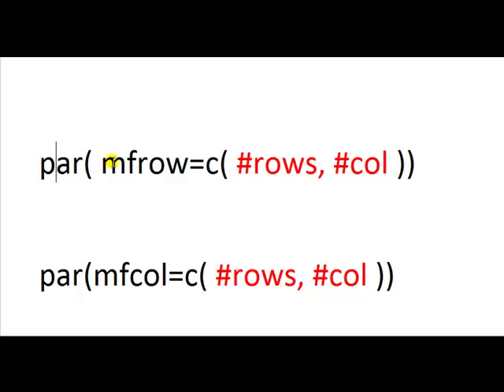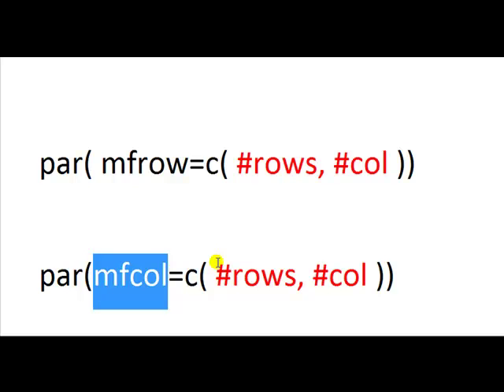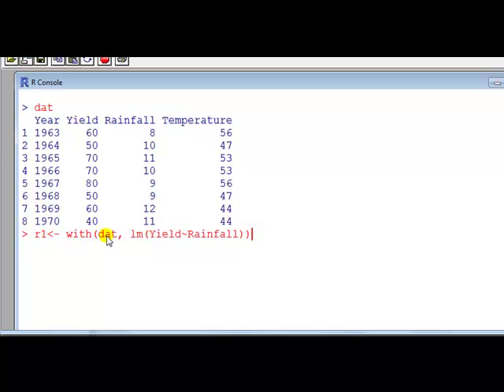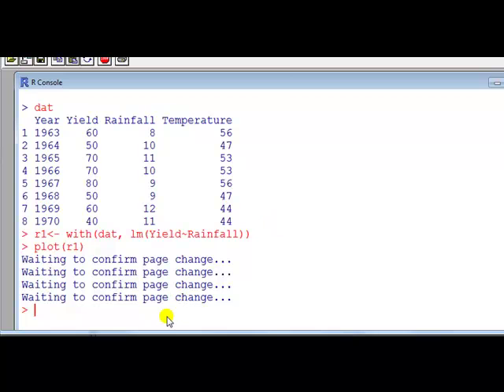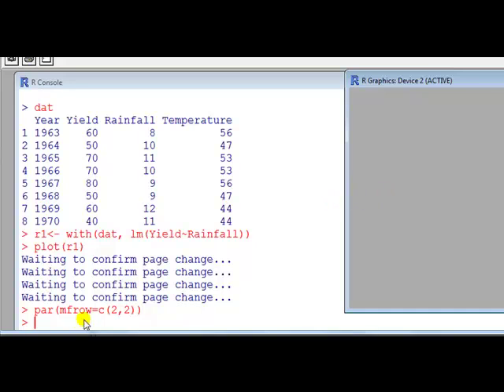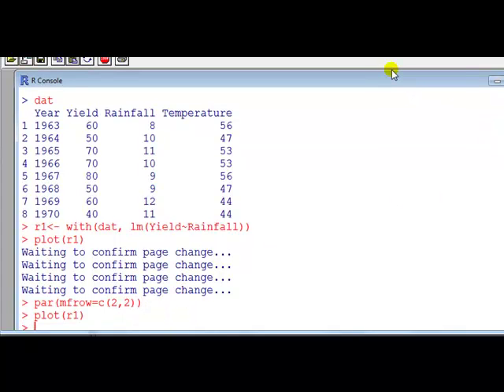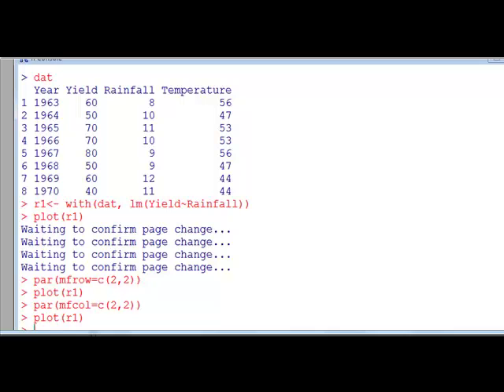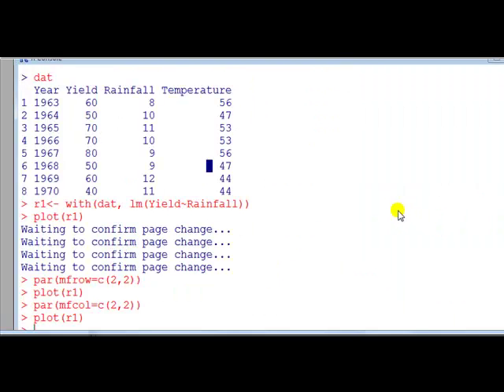Statistics with R: Uses of the concatenate command, c(), part 3 of 3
How to get more than one plot (graph) on one screen in R / (multiple plots in R)  [part 3]